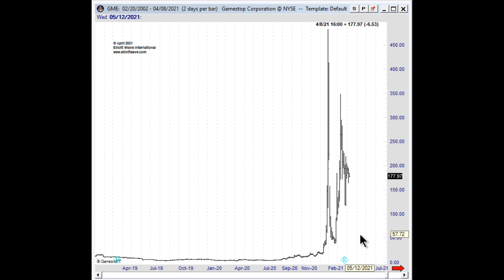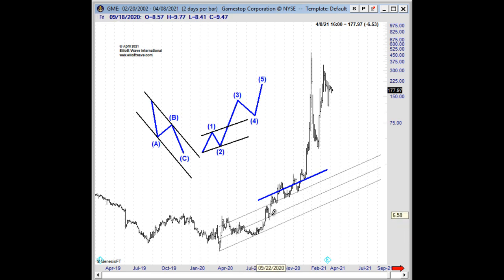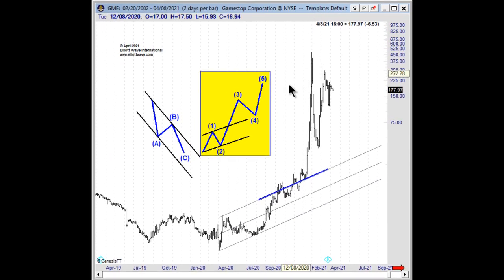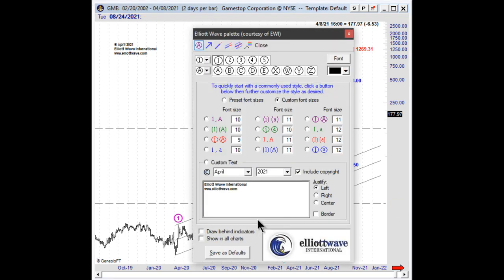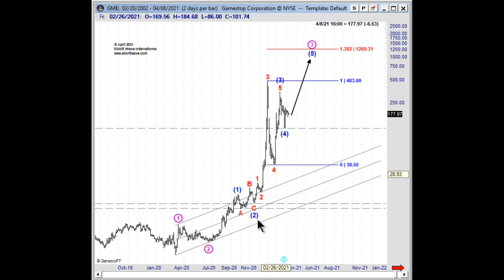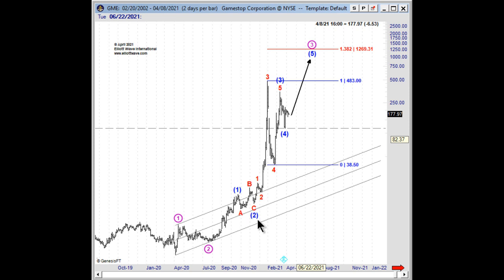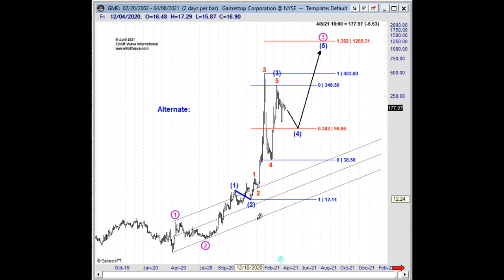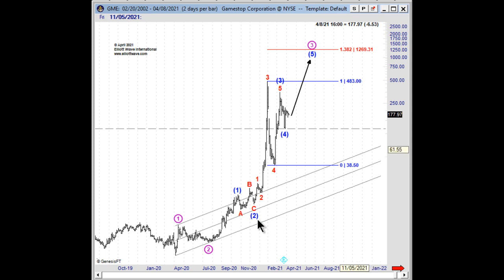GameStop (GME): Applying Elliott to a Crazy Market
Was there any way to foresee GME's jump from $4 to $350 -- and to forecast what's next now? Yes. Watch our Trader's Classroom editor, Jeffrey Kennedy, give you some clear, objective answers.